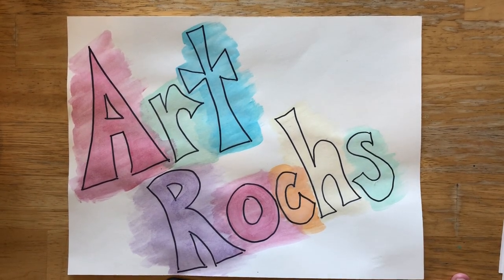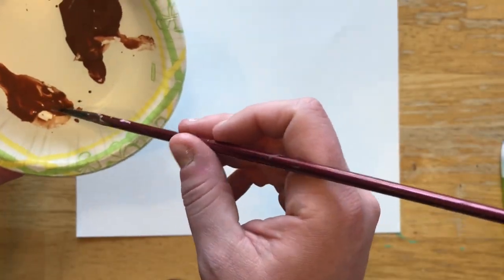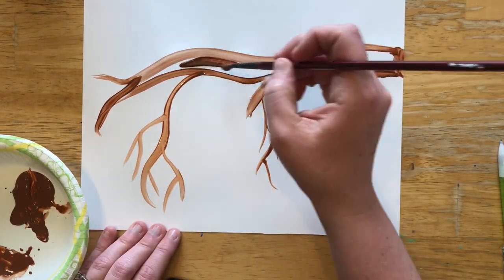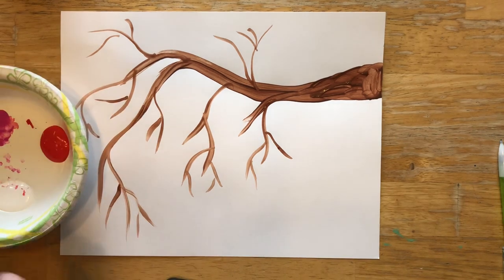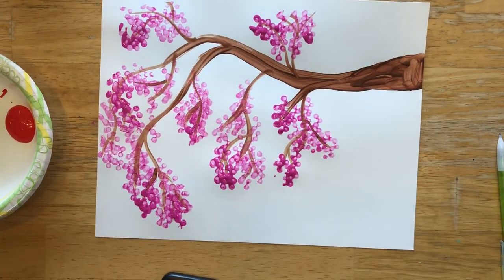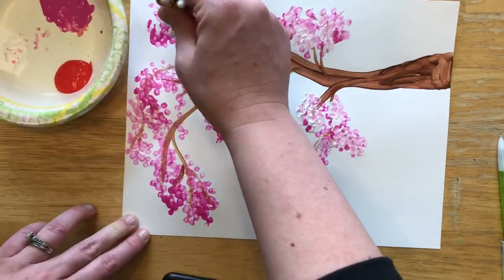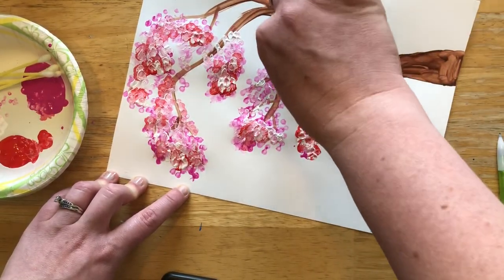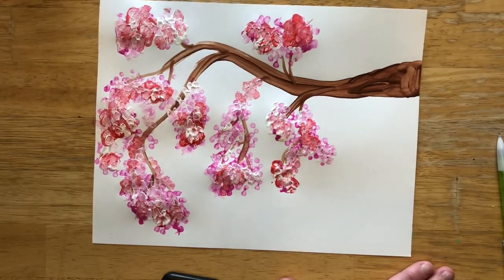Japanese Cherry Blossoms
Any grade!